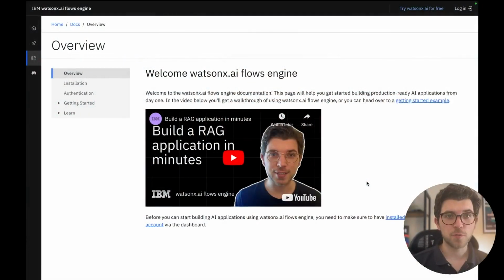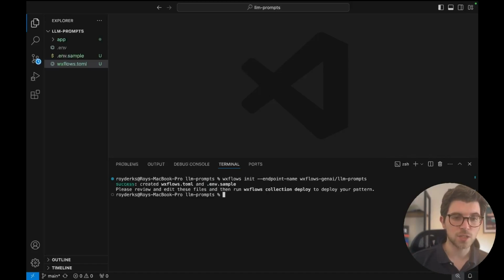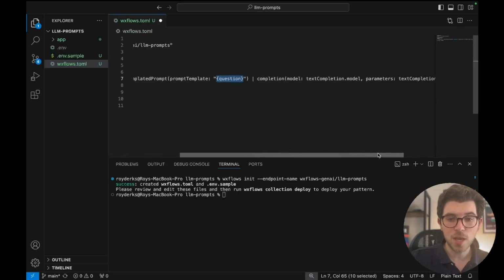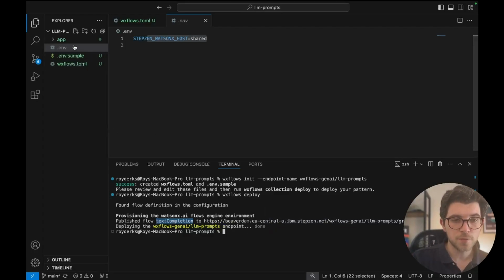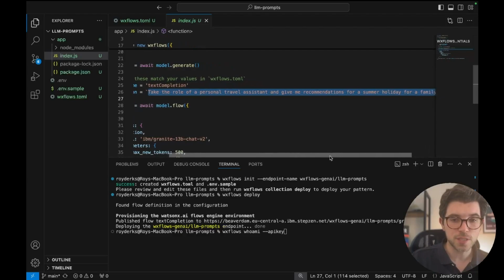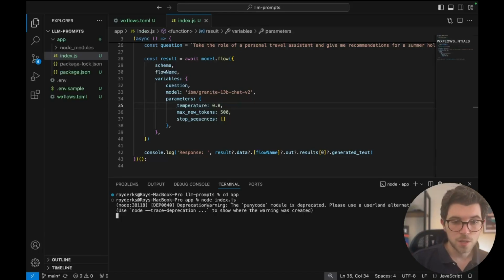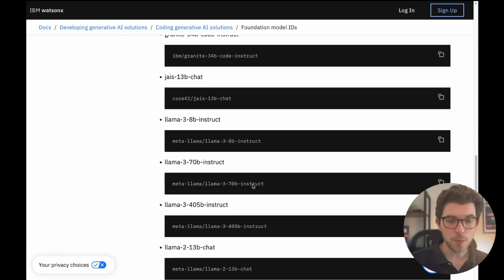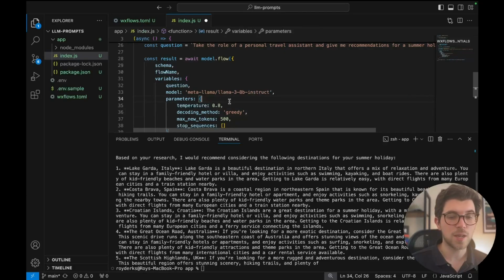Using different LLMs in watsonx.ai flows engine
Learn how to use different LLMs in watsonx.ai flows engine, in this first video of a series of four. IBM Technical Product Manager Roy Derks, shows you how to set up watsonx.ai flows engine to work with some of the most popular models in watxonx.ai. You’ll start by creating a custom flow for text completion. This foundational work will be the same for every LLM that you use in watsonx.ai flows engine. Future tutorials in the series will explore the Granite, Llama, and Mistral LLMs in more depth.